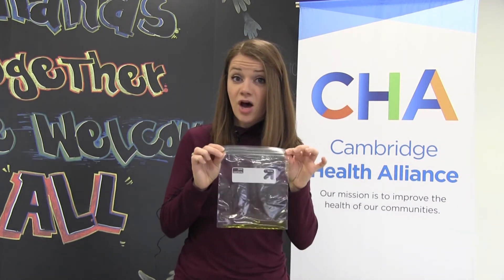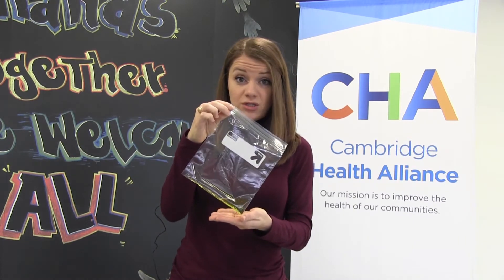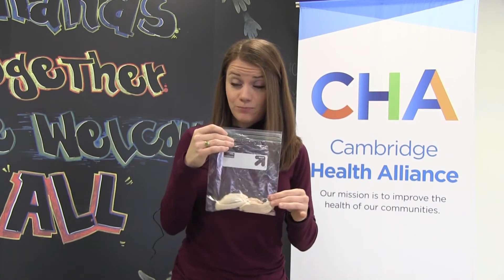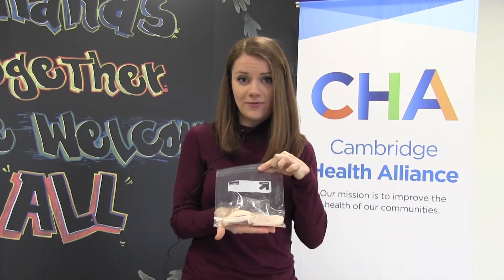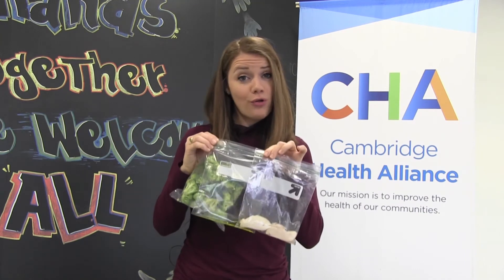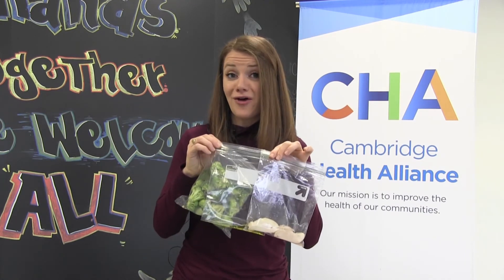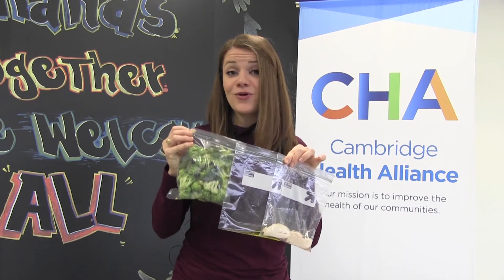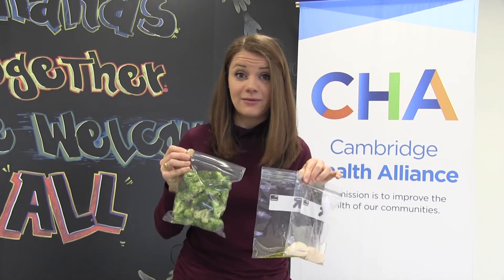Ditch the Diet Club Lesson 2: Maximizing Volume & Nutrition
In this lesson, you will learn why calorie counting is problematic for many people and how you can satisfy your stomach with healthier options.

Ditch the Diet Club is a 12-week self-guided program designed for anyone looking to lose weight, break free from the “rules” of dieting, or simply learn how to escape the confusion of the media’s nutrition messages. Each video contains a different lesson, so it is recommended that you practice the learnings from Lesson 1 in Week 1, Lesson 2 in Week 2, and so on. Building on each habit slowly often allows for greater success.

The lessons are based on the principles of Intuitive Eating, developed by Registered Dietitians Evelyn Tribole and Elyse Resch. Intuitive Eating is a nutrition philosophy based on the idea that being in tune to your own body’s hunger and fullness signals is a more effective way to achieve a healthy weight, rather than following “diet” rules such as counting calories or fat grams.

This program is appropriate for healthy adults. If you have a chronic disease or need more specialized nutrition recommendations, a CHA outpatient dietitian can help.

Cambridge Health Alliance Corporate Wellness Programs are available to businesses in the Cambridge and Boston Metro North area. Contact CHA Occupational Health for more information.

This information is for education only. The information provided here, or through linkages to other sites, is not a substitute for medical or professional care. Please contact your physician or other healthcare provider for medical assistance. For medical emergencies, call 911.